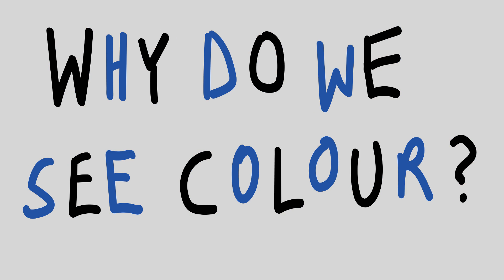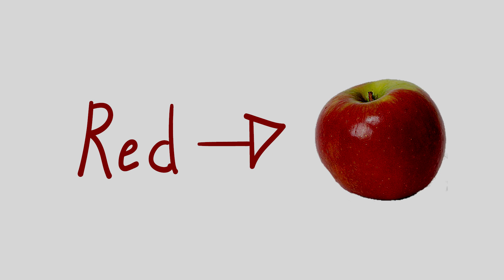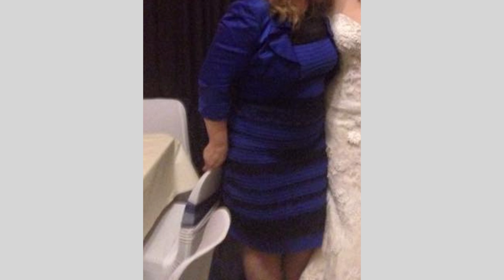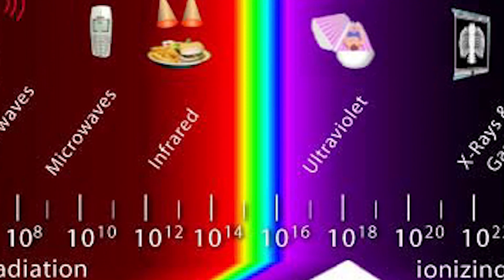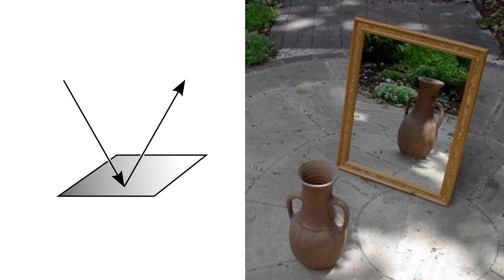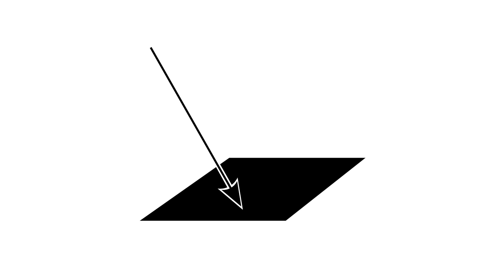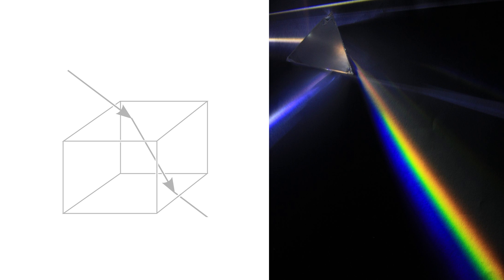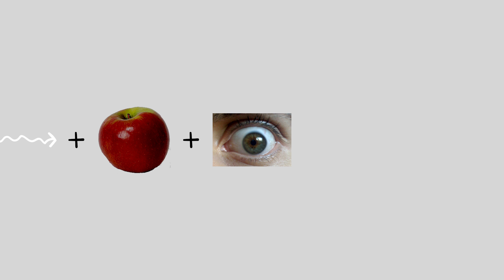Why Do We See Colour?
If a tree falls in a forest and no one is around to see it is it still green?